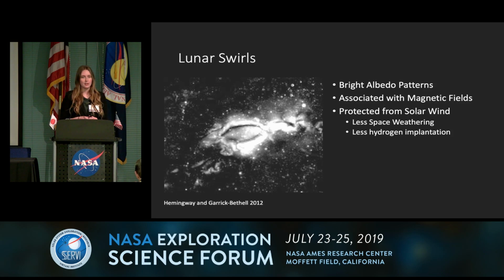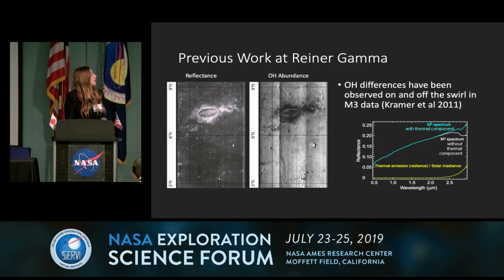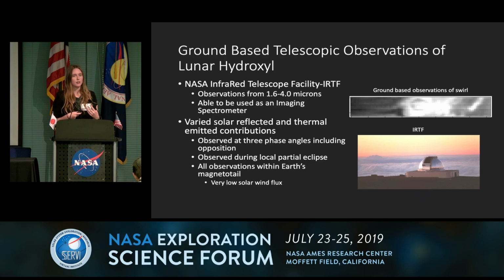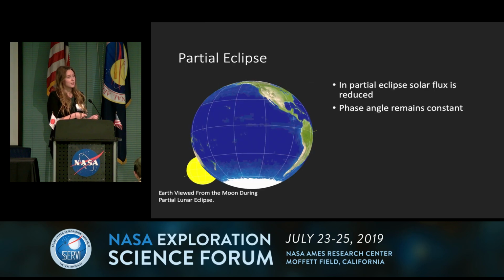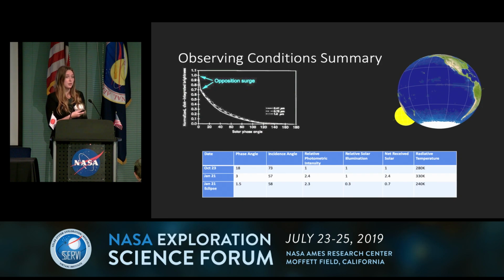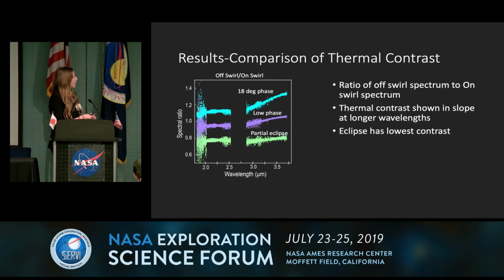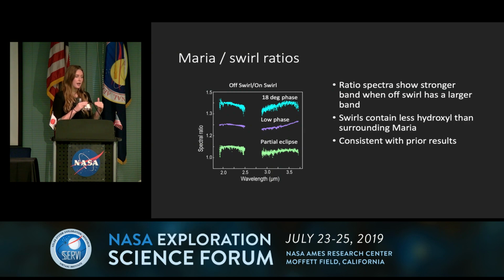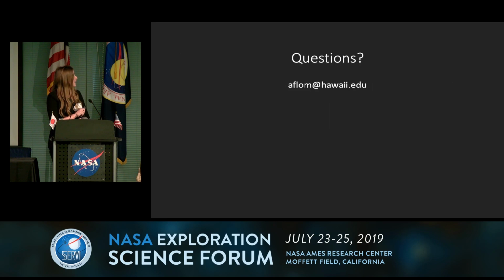NASA Exploration Science Forum 2019 - Abigail Flom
Abigail Flom -- Water and Hydroxyl Features at Reiner Gamma